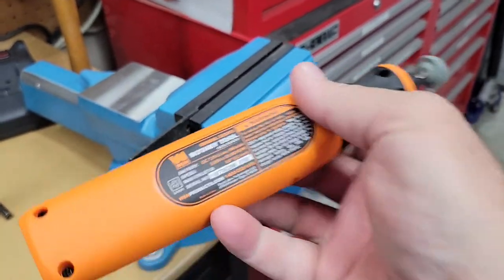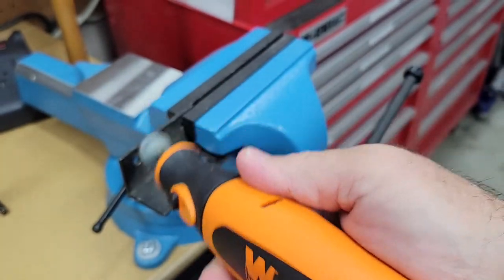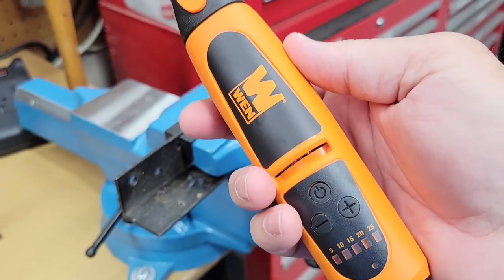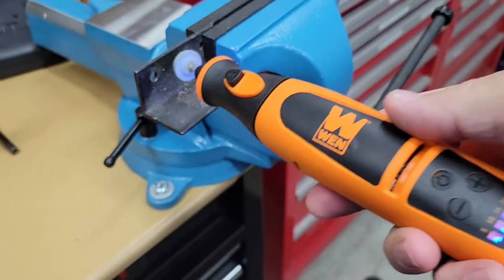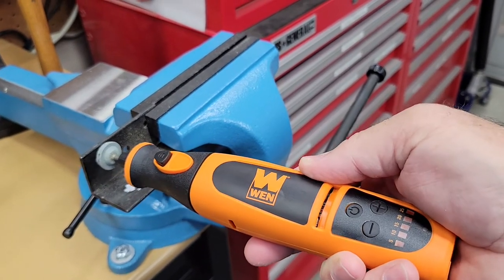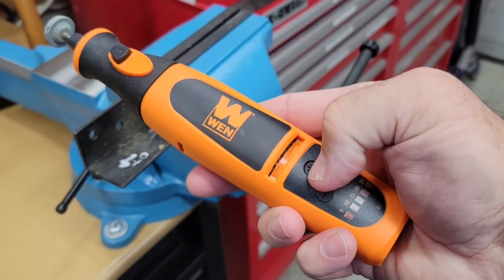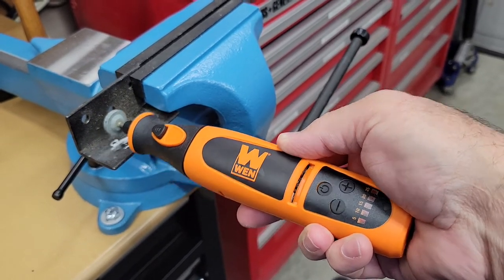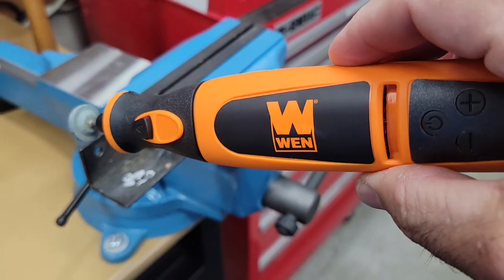WEN 23072 Rotary Tool - Shuts off every time you apply a little pressure.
I picked up this WEN 23072 Variable Speed Lithium-Ion Cordless Rotary tool off Amazon a few months ago.  I used it several weeks later only to find it shutting off on me with what I would call normal and pretty light use.  Re-starts every time, but if you press on something when grinding...it shuts off.  Pretty much useless like that.  So I figured maybe it was a defective one.  I reached out to Wen on their website and then ended up sending me a new one.  It arrived today and does the exact same thing.  Guess they are all like this.  Pretty much junk.  This is disappointing to me as I have several of their other tools and like them a lot.